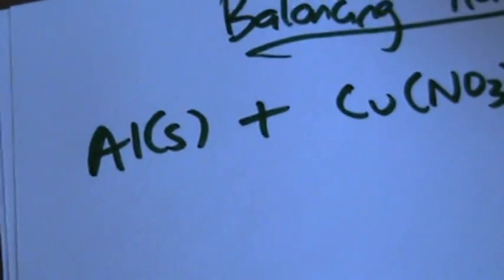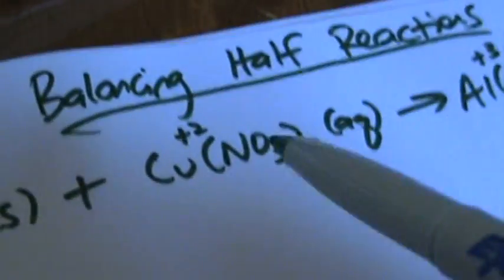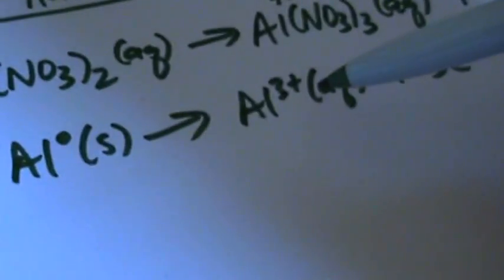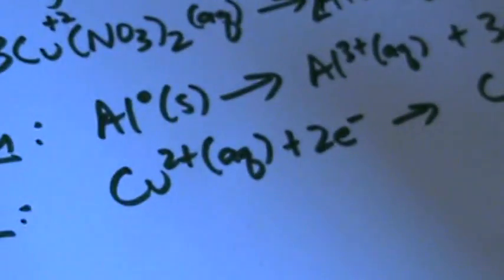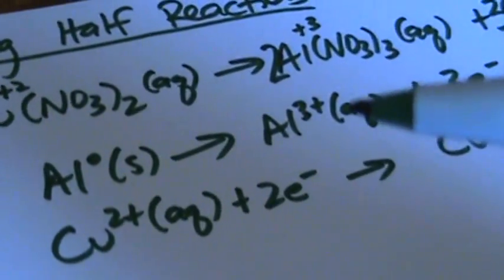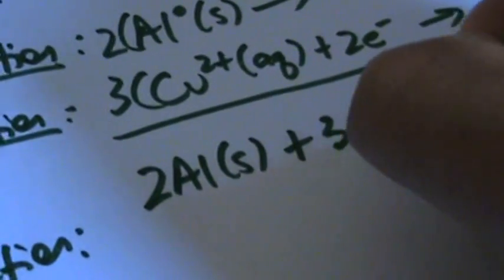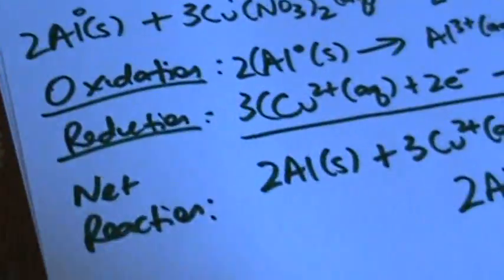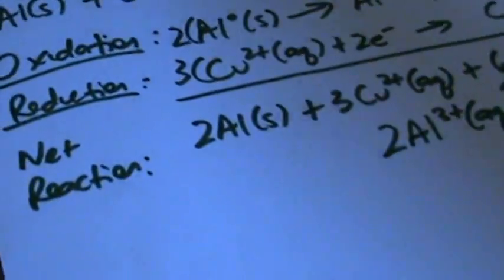Video 2 How To Balance Half Reactions